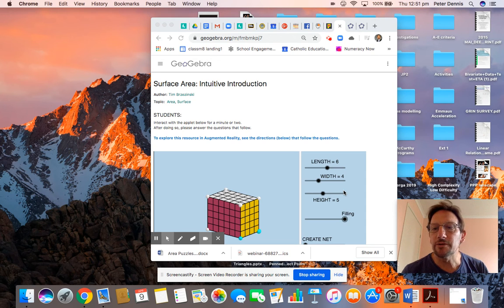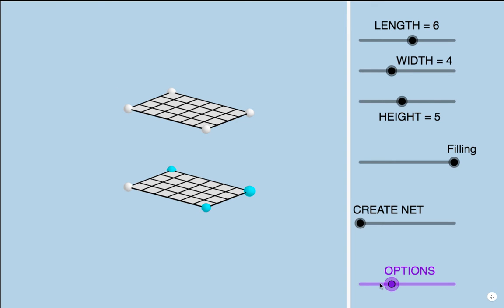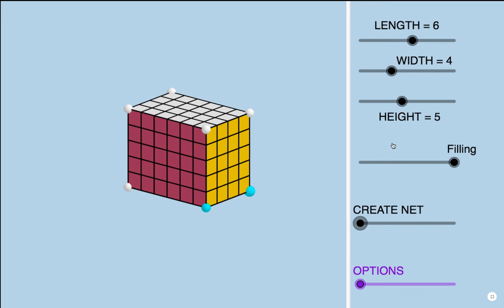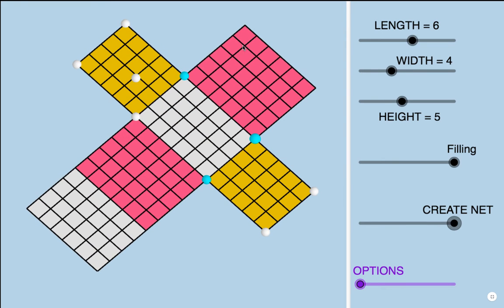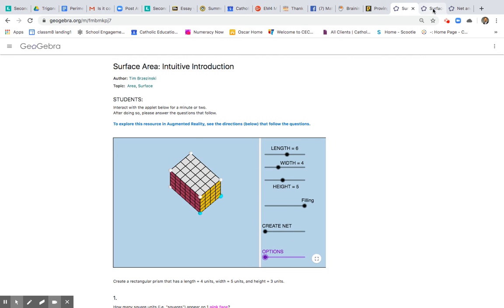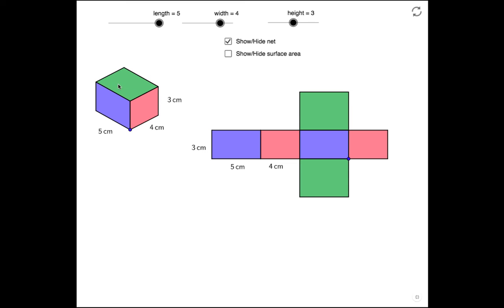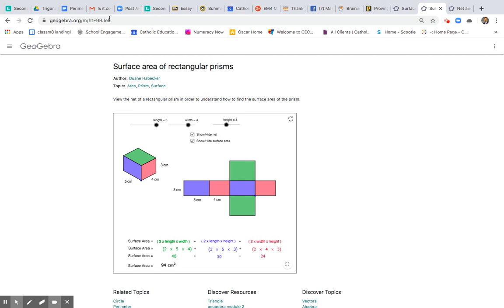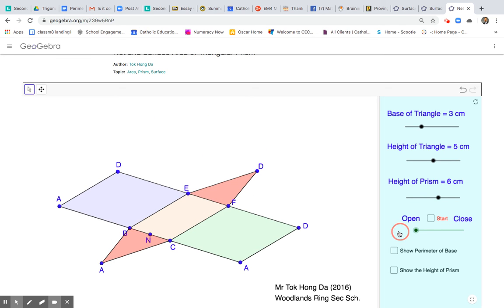surface area introduction